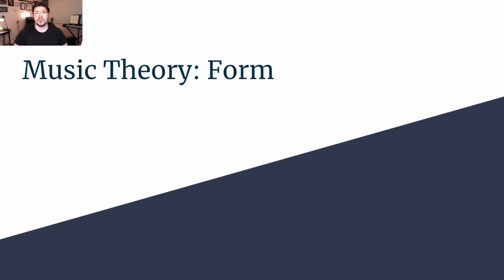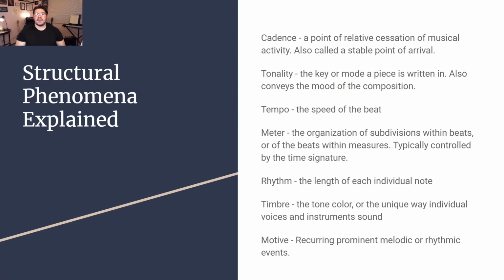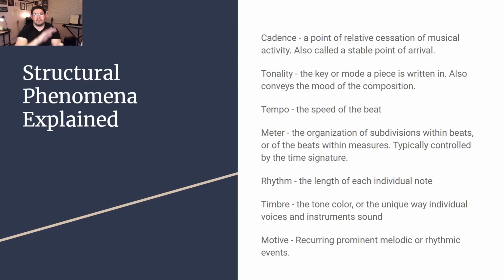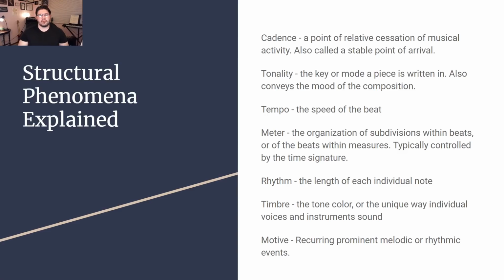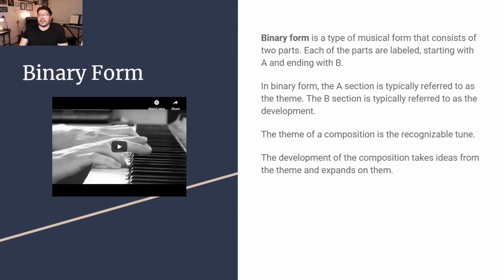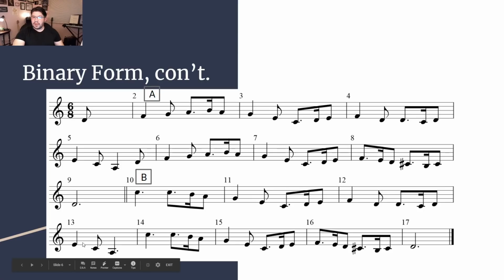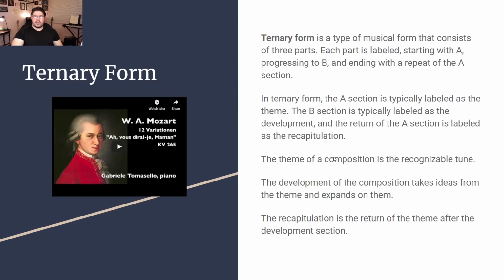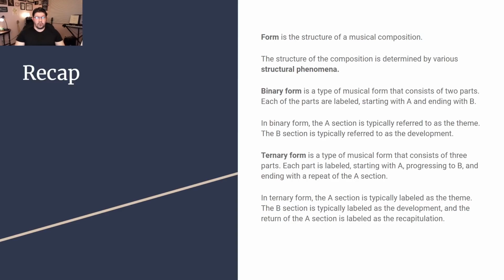Week 15 - Music Theory - Form